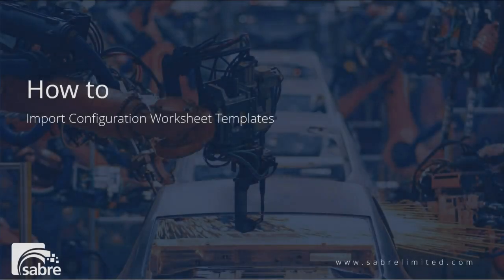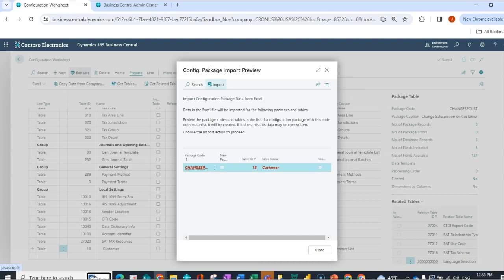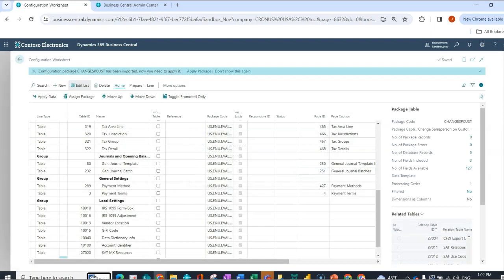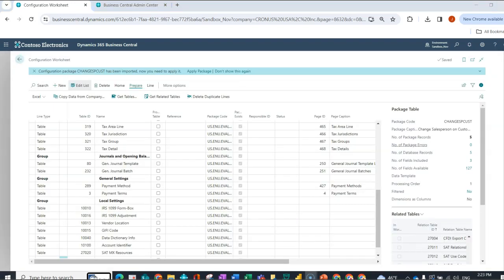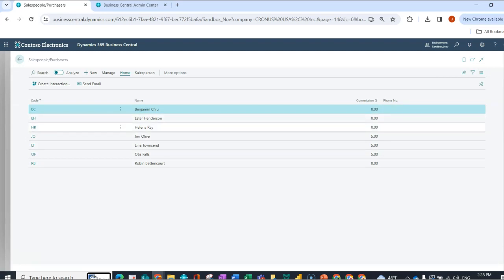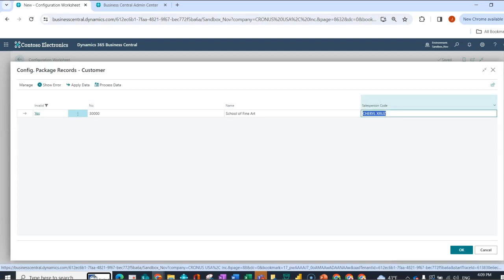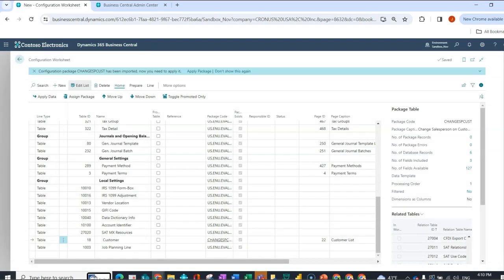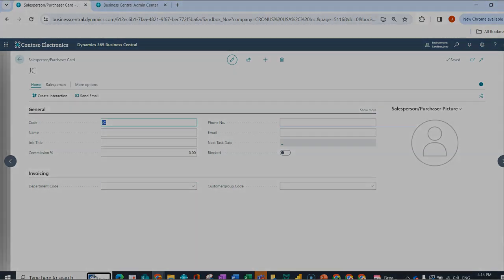How to Import Configuration Worksheets in Microsoft Business Central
Learn how to import configuration worksheets in Business Central in this part of our Configuration Worksheets series for Microsoft Dynamics 365 Business Central.

In this video, we will go over importing an Excel file with no errors to Business Central and error management handling. When you import into Business Central you can get errors because it is validating the data. Jenn Claridge will show you how to handle these errors so that you can get that data into your database.

Book a one-on-one 30-minute call with one of our experts